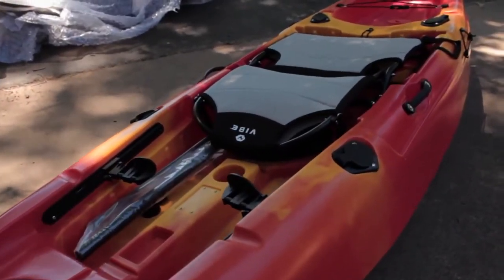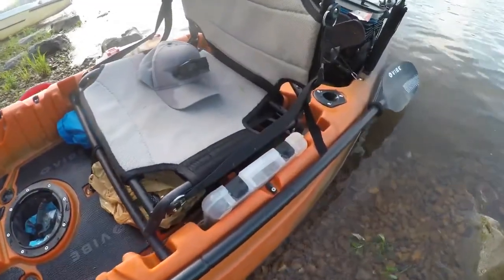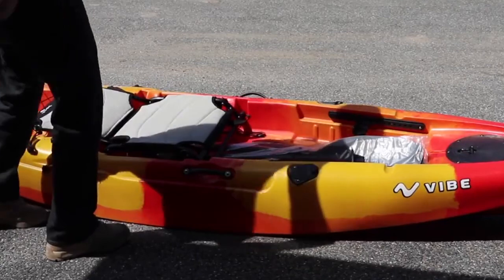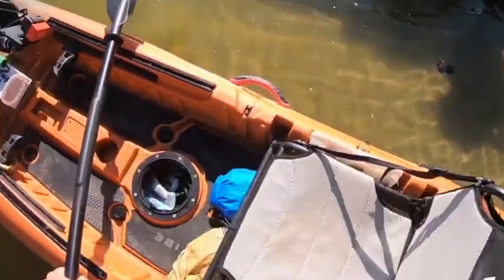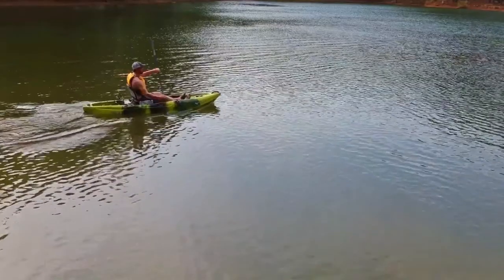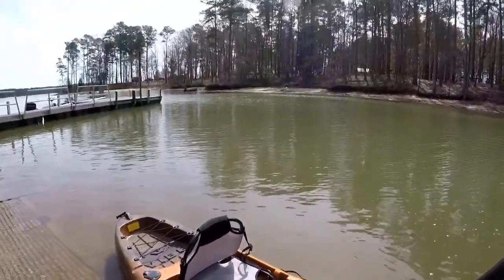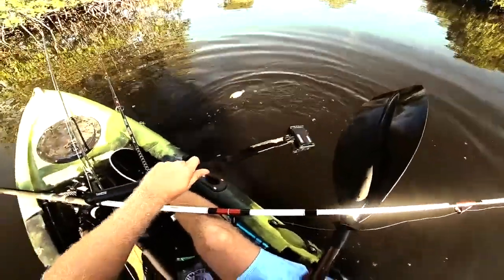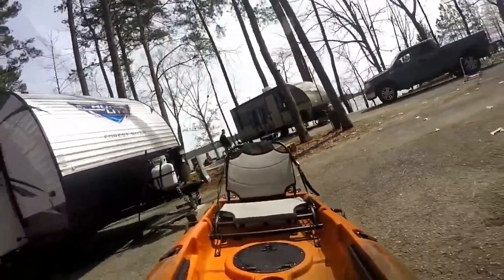Vibe Kayaks Review